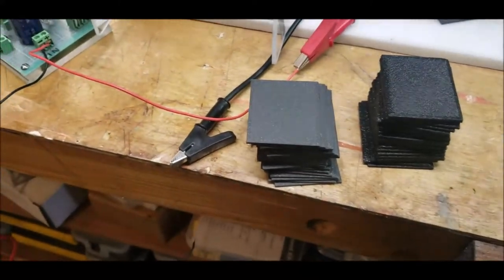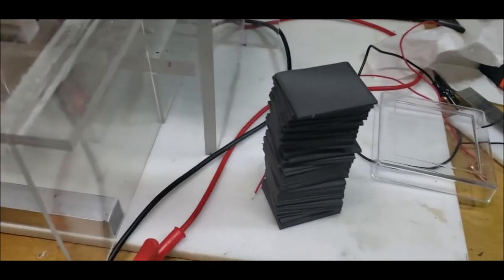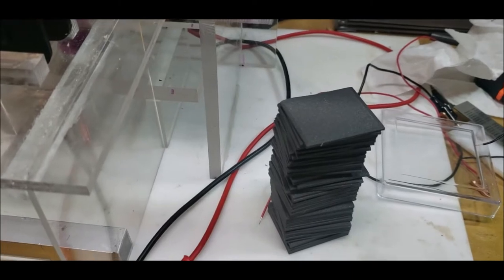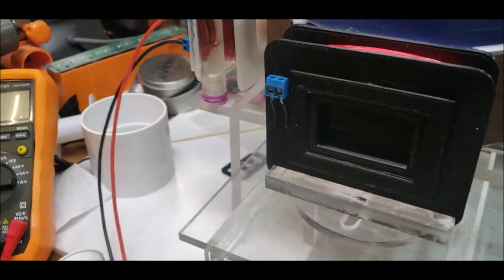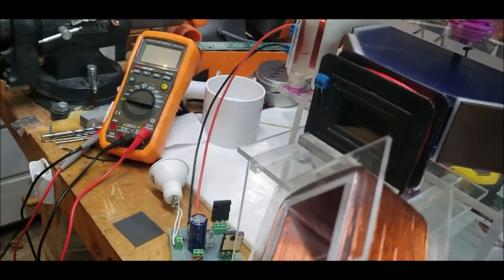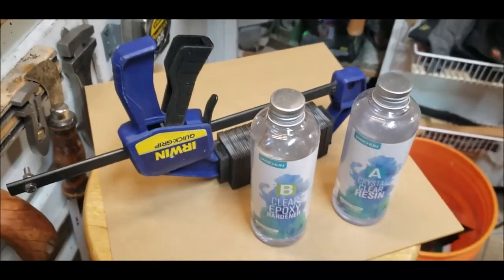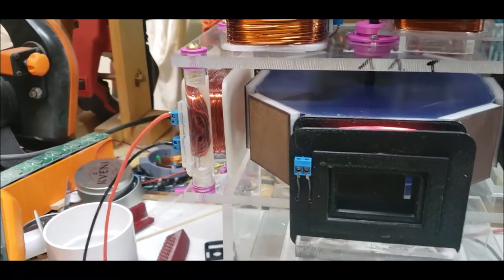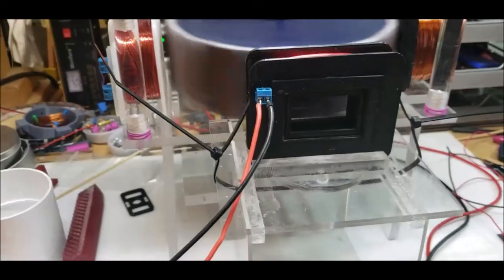3D Printed Laminations and "Air/Iron" core coil run.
Finishing the laminations using the iron infused PLA and running the Beast motor off the air/iron coil.